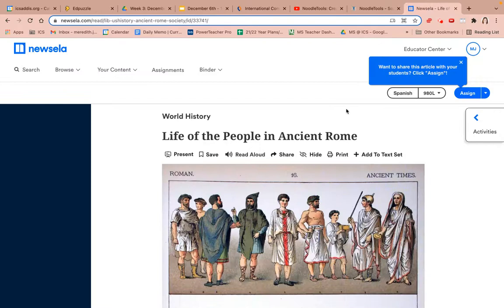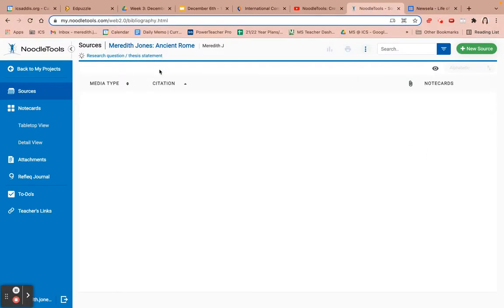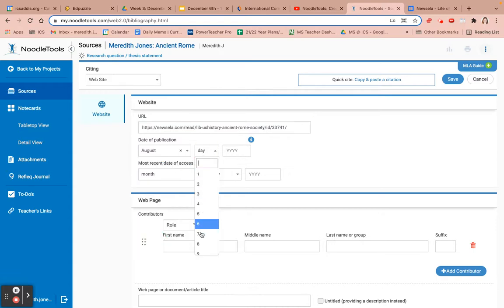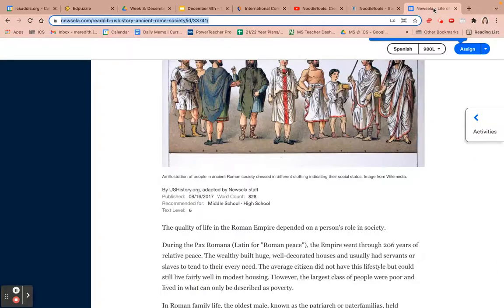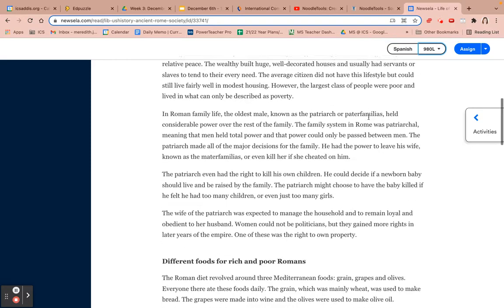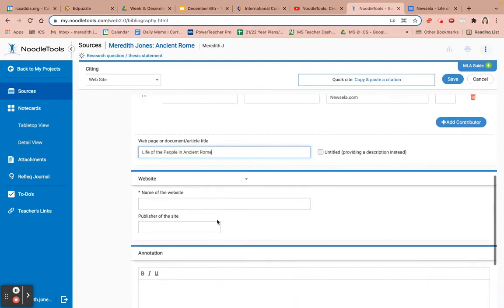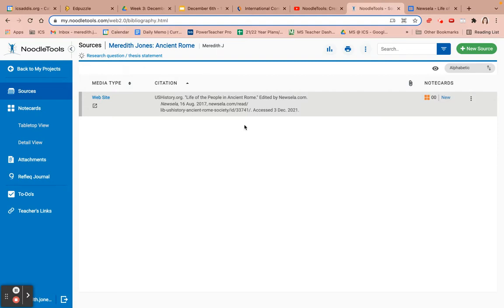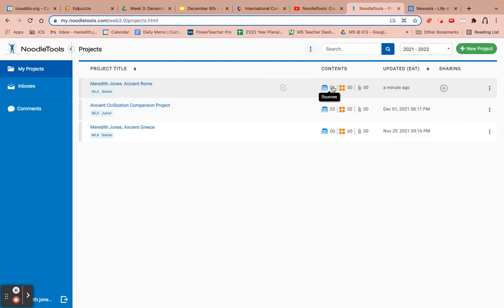NoodleTools: Adding Sources to Projects